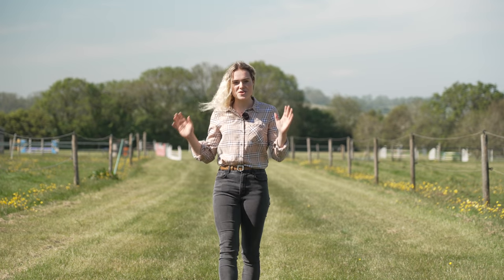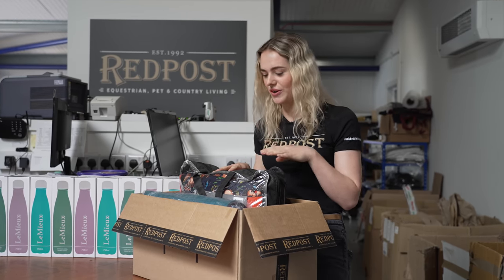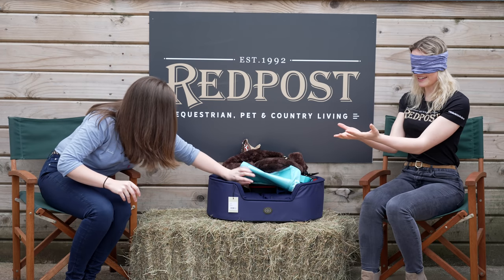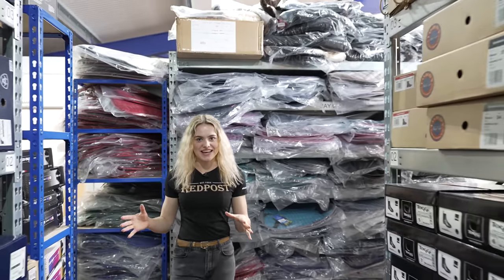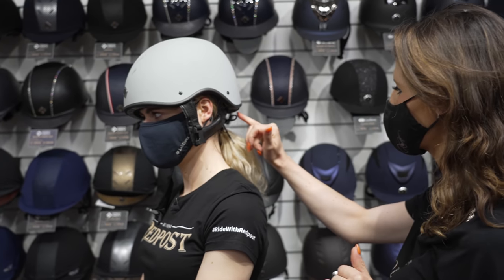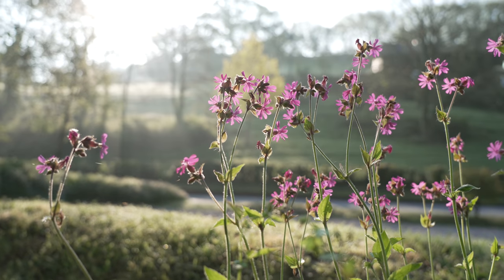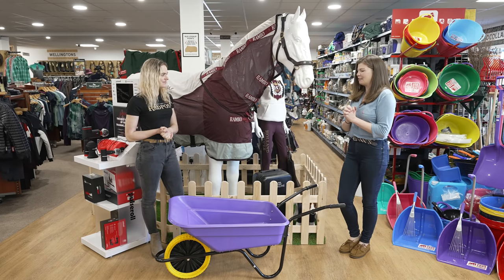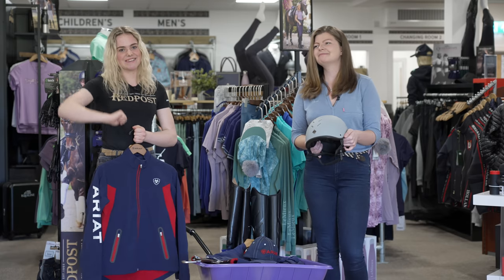24 Hours Locked in a Tack Store Challenge! AD | This Esme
24 Hours Locked in a Tack Store Challenge! AD | This Esme

for helping out in the making of this video it was great fun to make.

To take part in the Ariat Competition vs Training giveaway head over to their website, or @redposteq for more details, good luck!

Animals
Casper 15hh 2006 white grey Connemara
Mickey 13hh 1999 cream Standardbred